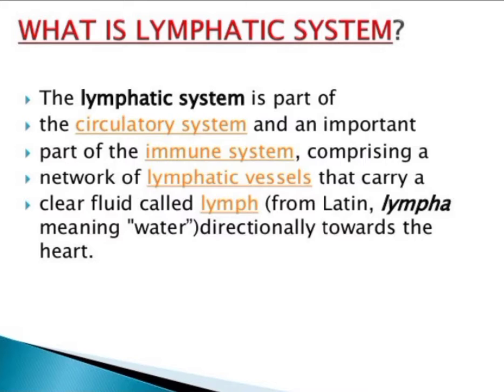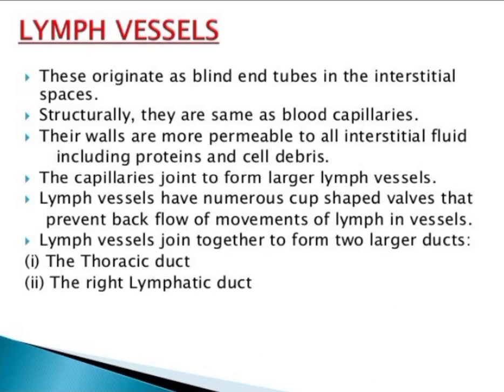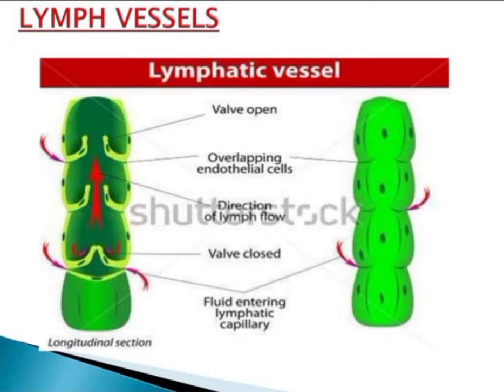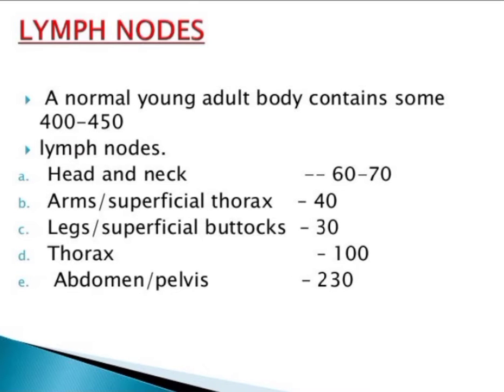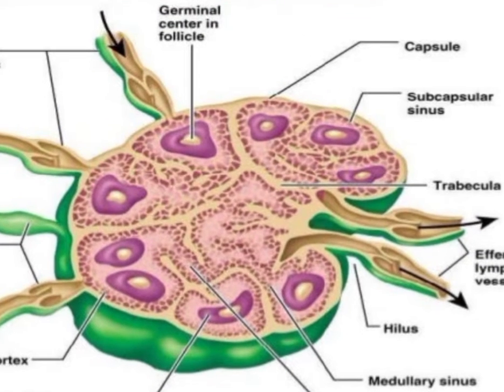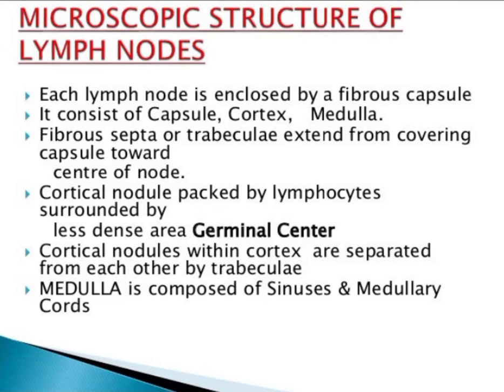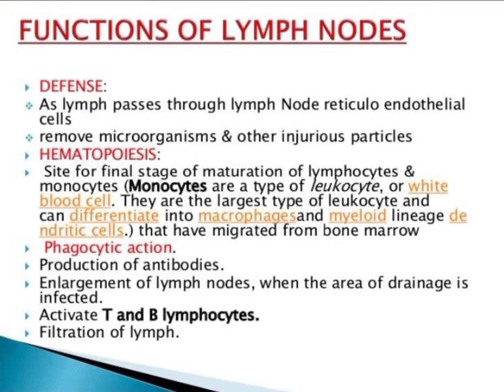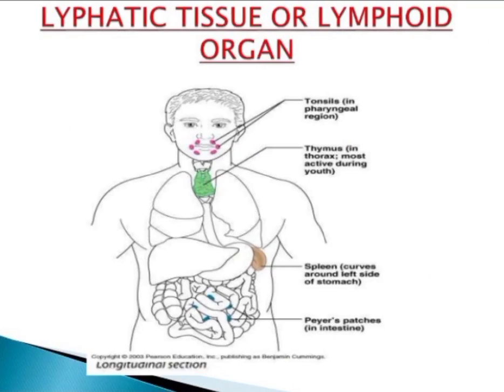Lymph,lymph vessels,Microscopic structure of Lymph nodes|Lymphatic system